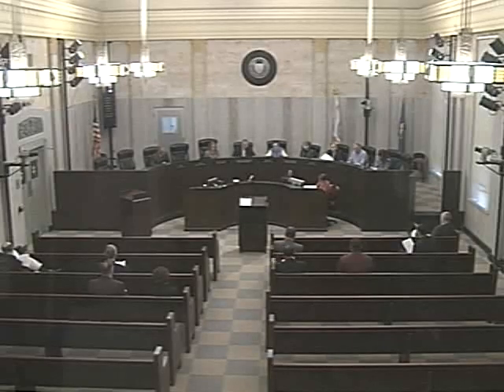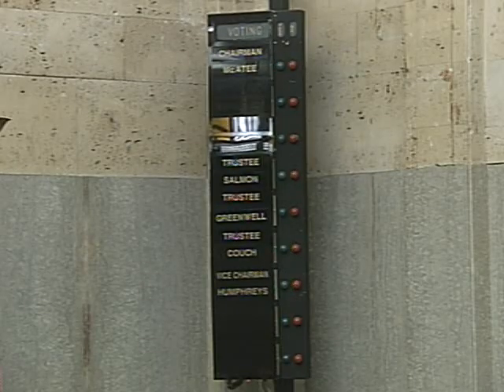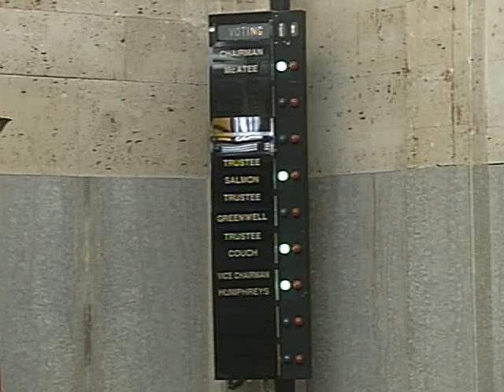OKC Airport Trust - 03/24/2016